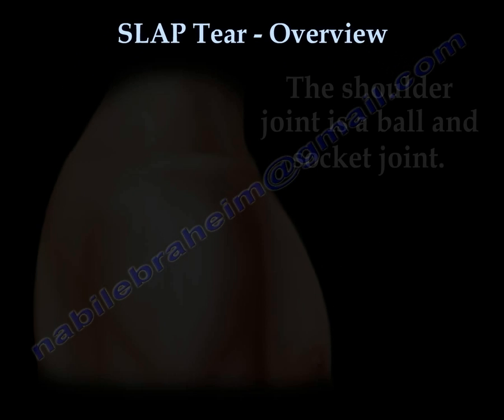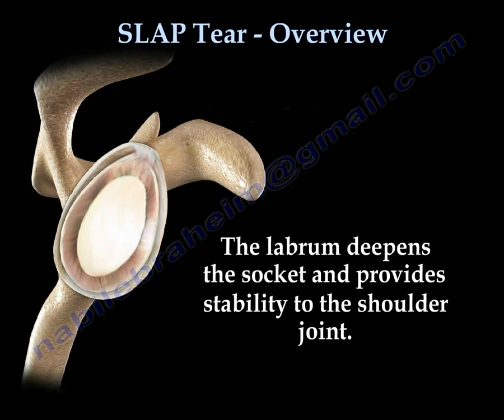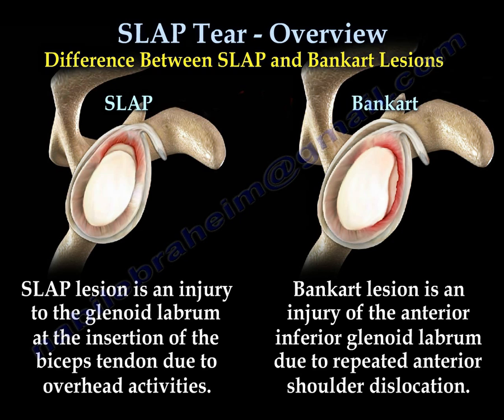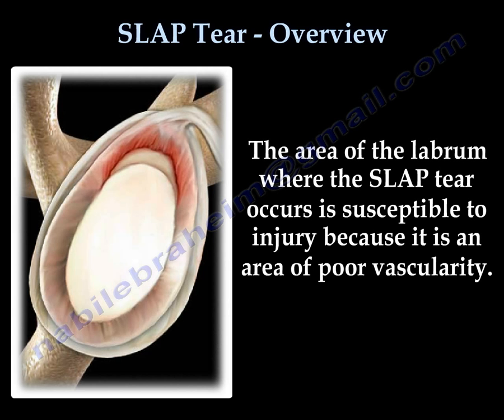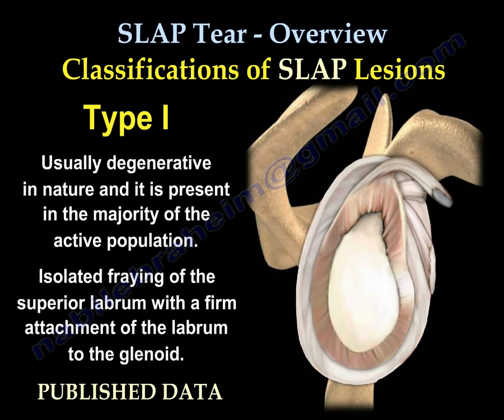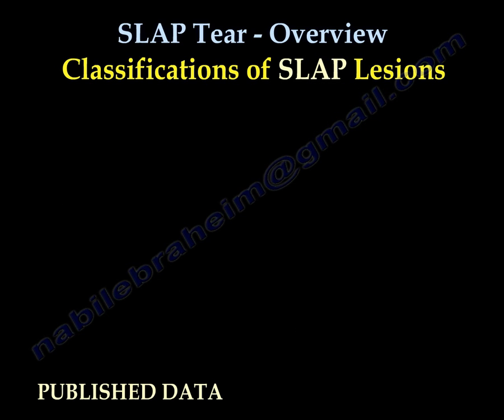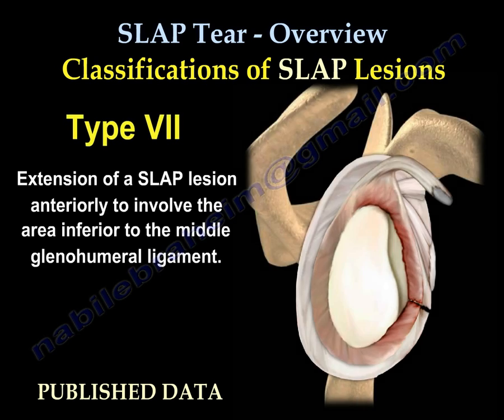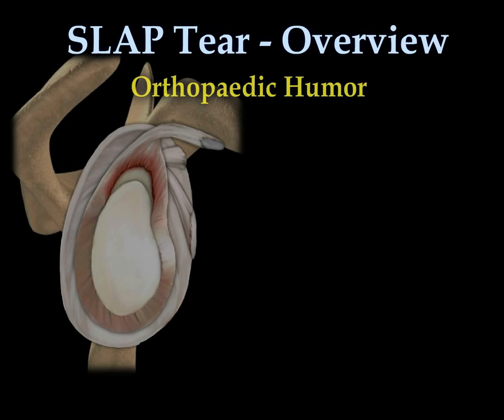SLAP Tear Overview - Everything You Need To Know - Dr. Nabil Ebraheim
Educational video decribing specifics associated with SLAP tear lesions.
The shoulder joint is a ball and socket joint. The socket of the shoulder joint is shallow. The labrum is a cuff of cartilage around the socket. It deepens the socket. The biceps tendon inserts into the top of the labrum. The labrum deepens the socket and provides stability to the shoulder joint.
What is SLAP tear?
SLAP tear occurs where the biceps tendon inserts into the glenoid labrum.
Superior
Labrum
Anterior
To
Posterior
What is the difference between SLAP and Bankart lesions?
SLAP lesion is an injury to the glenoid labrum at the insertion of the biceps tendon due to overhead activities.
Bankart lesion is an injury of the anterior inferior glenoid labrum due to repeated anterior shoulder dislocation.
SLAP tear is usually caused by fall onto outstretched hand, repetitive overhead activity and heavy lifting.
The area of the labrum where the SLAP tear occurs is susceptible to injury because it is an area of poor vascularity.
The most common classification divides SLAP lesions into four types initially classified by Snyder. Maffet expanded the classification to include types V, VI and VII. These types include concomitant pathology in addition to the SLAP lesion.
Type I
Usually degenerative in nature and it is present in the majority of active population. Isolated fraying of the superior labrum with a firm attachment of the labrum to the glenoid.
Type II
The most common type of SLAP tear characterized by a detachment of the superior labrum as well as the long head of the biceps from the glenoid.
Type III
Characterized by a bucket-handle tear of the labrum with an intact biceps insertion. The labrum tears and flips into the joint (rare).
Type VI
A bucket0handle tear of the labrum that extends into the biceps tendon (rare).
Type V
Bankart lesion of the anterior capsule that extends into the anterior superior labrum.
Type VI
Disruption of the biceps tendon anchor with an anterior or posterior superior labral flap tear.
Type VII
Extension of a SLAP lesion anteriorly to involves the area inferior to the middle glenohumeral ligament.
Conditions associated with SLAP lesions:
•Rotator cuff in about 40%
•Shoulder instability